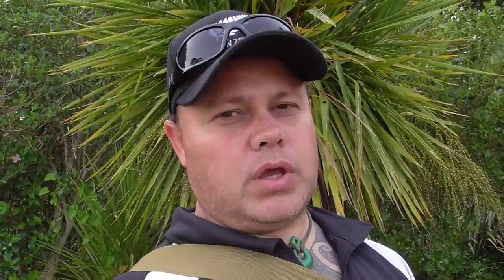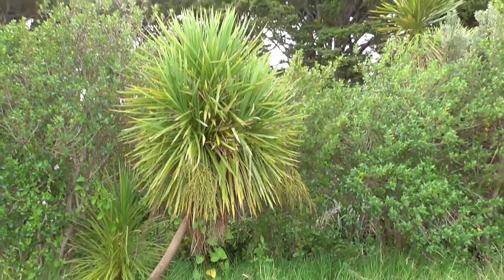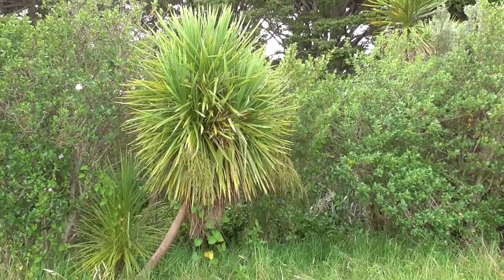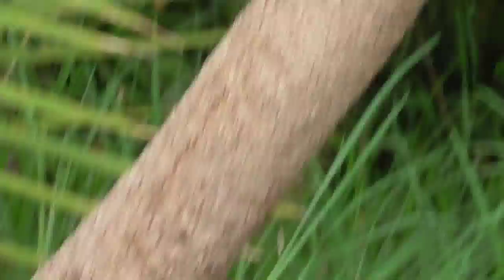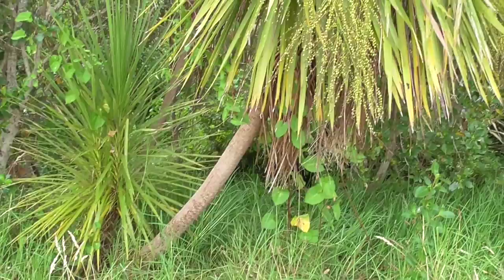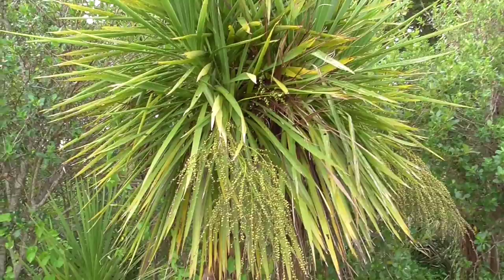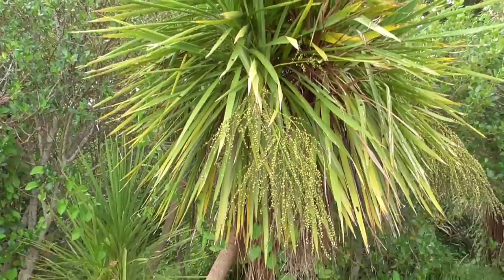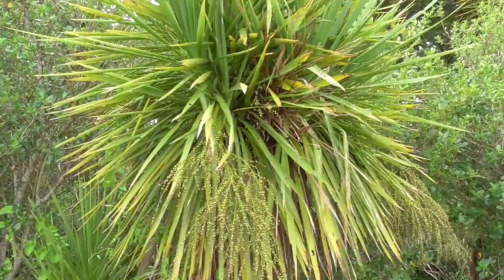New Zealand Native Plant Ti Kouka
New Zealand Native Plant Ti Kouka or Cordyline Australis.  The main part that is easily accessible for eating is the young shoots that come from the tufts of the leaves.  Eating the young shoots will not kill the tree.  The leaves are very strong and can be used for many things such as cordage etc.  The dried wood smoulders slowly and works well in the art of carrying fire.